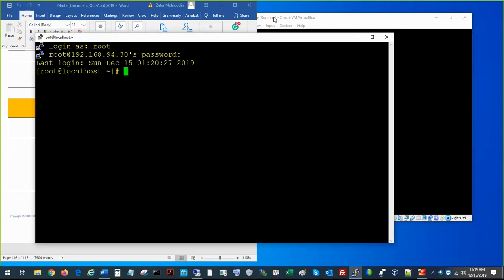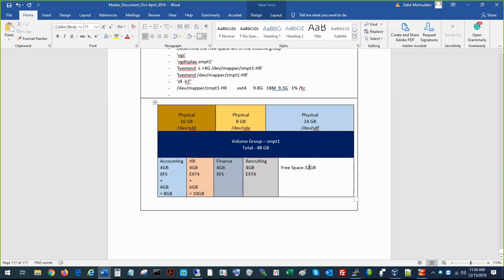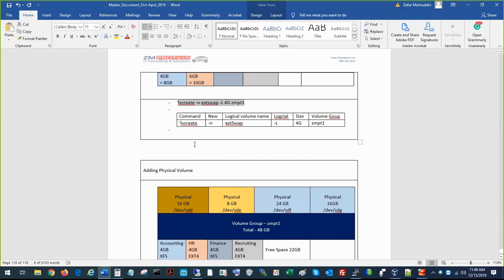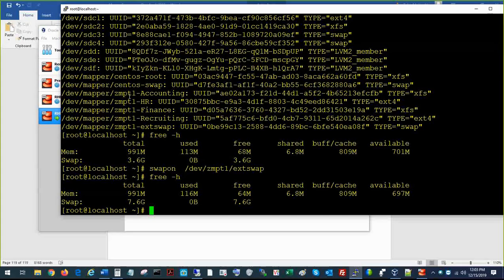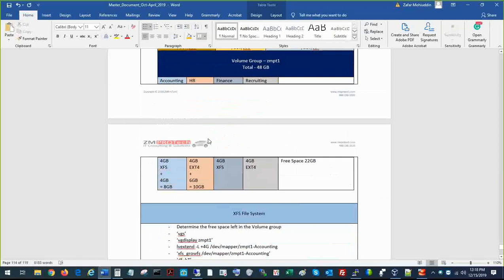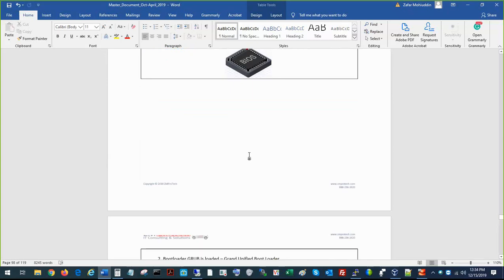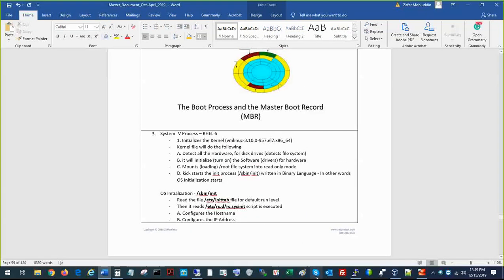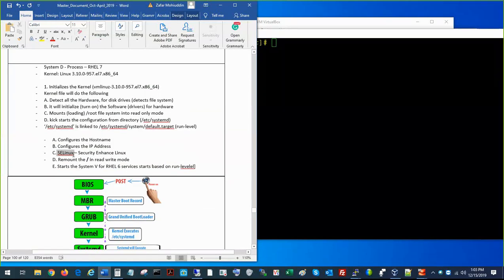ZM PROTech Linux Academy 12-15-2019 0187 by Zafar Mohiuddin